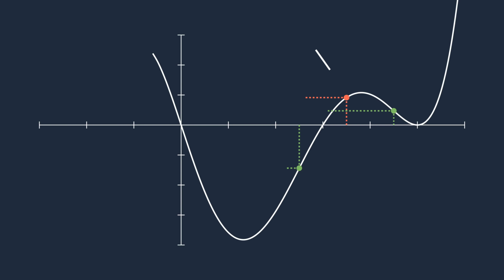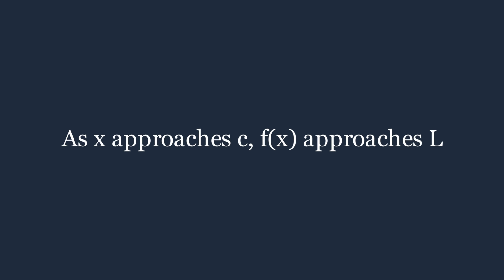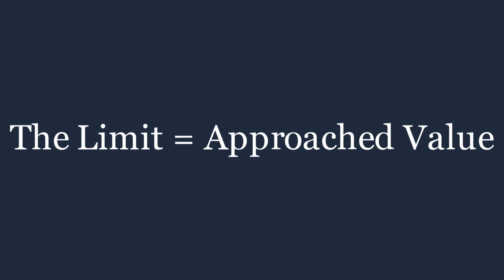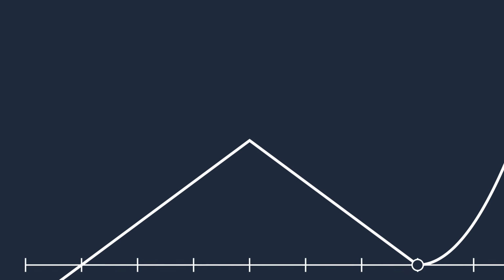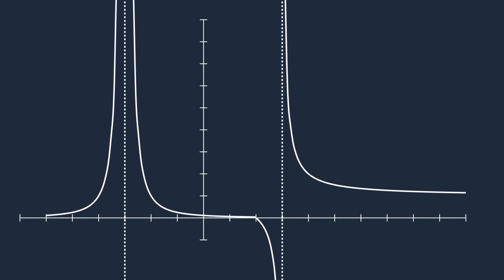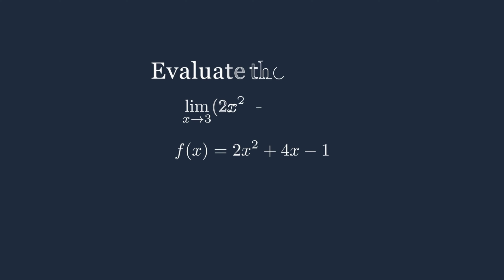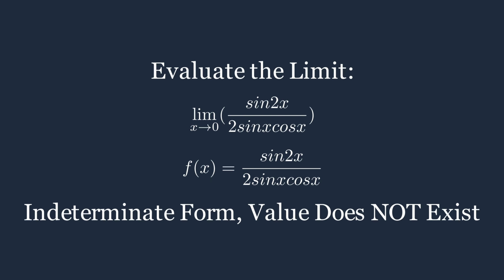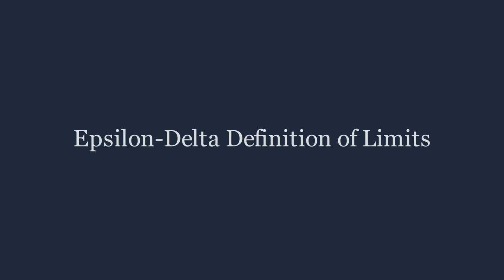So What is a Limit?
Limits are fundamental to understanding the foundations of Calculus. Equivalent to: Lesson 1.2 - AP Calculus